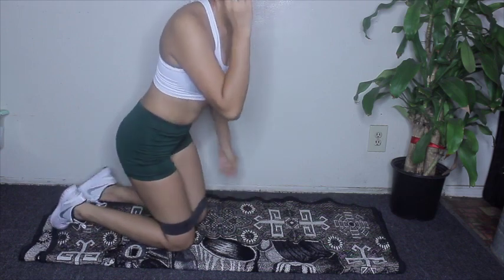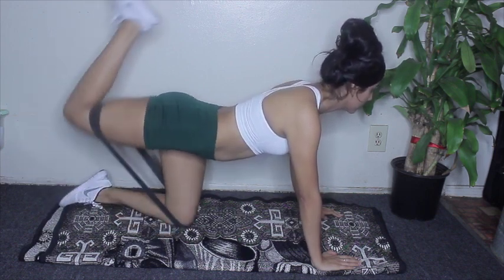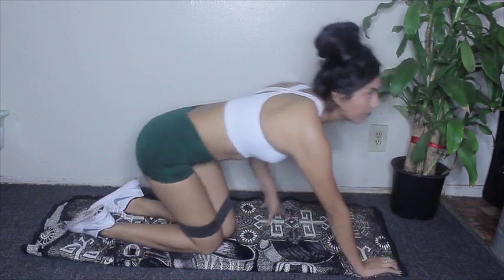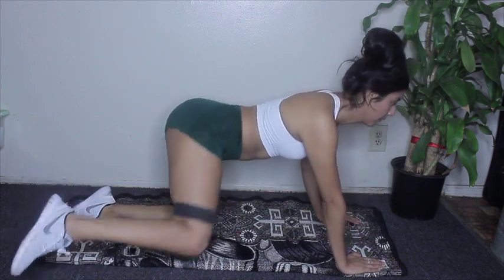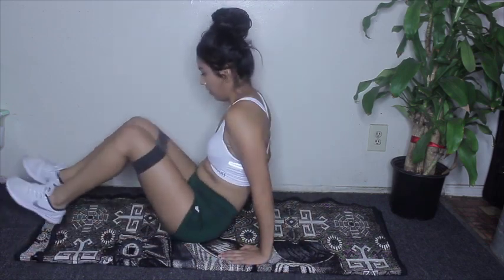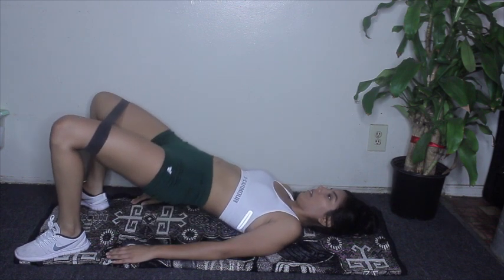Glutes Workout Using Resistance Bands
Workout: 30 bouncing squats
                 20 donkey kicks right and left side
                 20  side to side kick backs right and left
                 20 fire hydrants right and left
                 20 glute bridges

Joakim Karud- Luvly